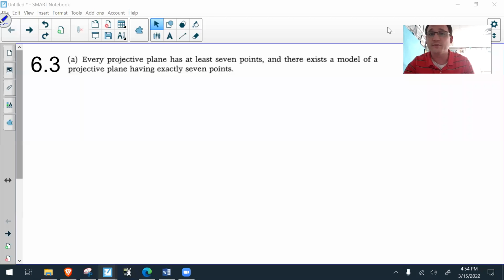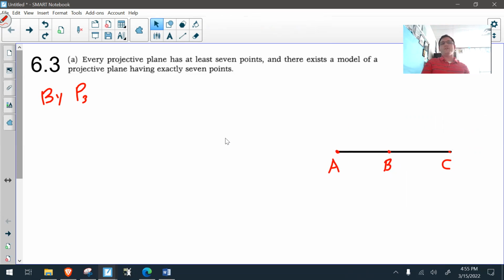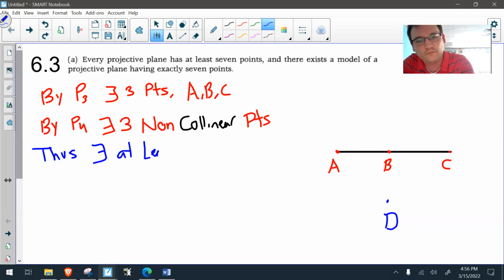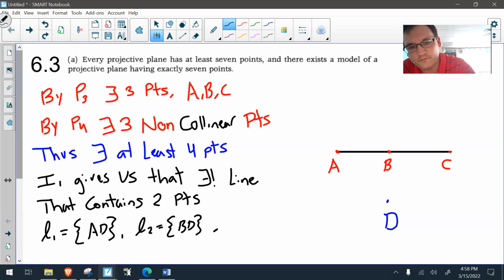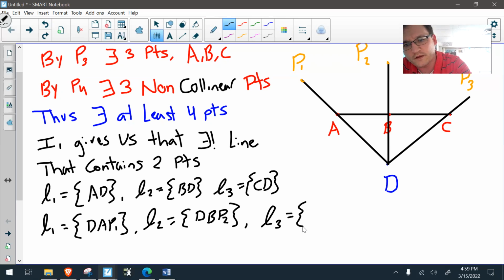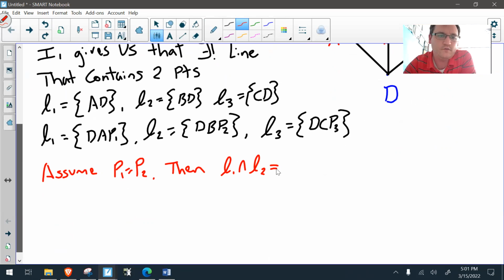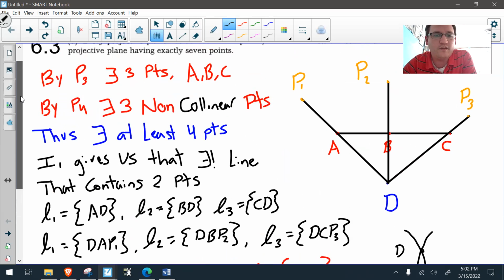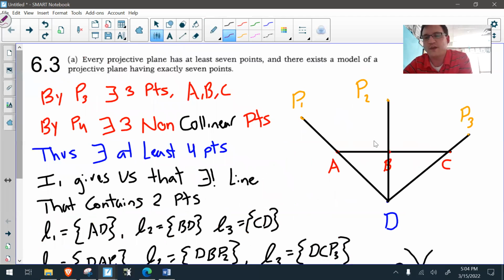6 3 Homework Assignment